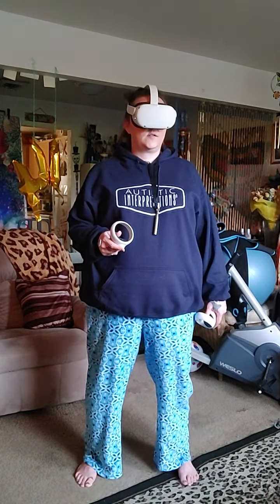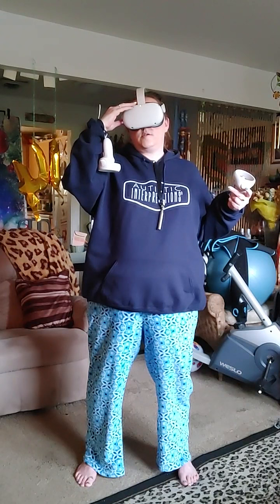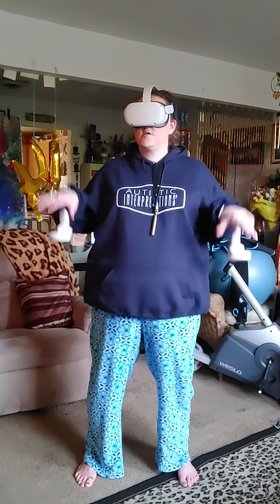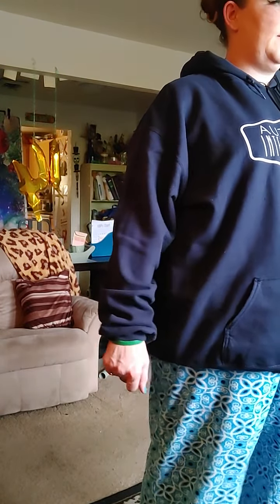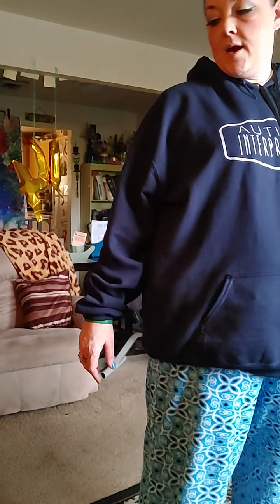VR oculus workout DIY gym covid style 2nd workout mode follow